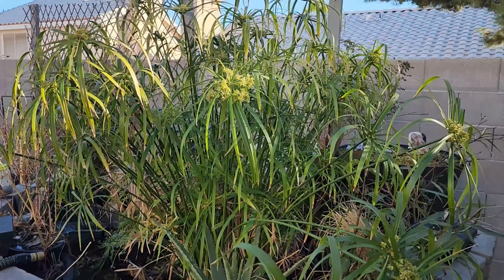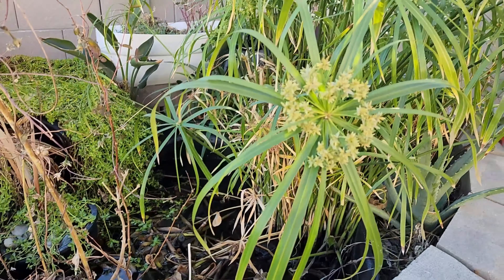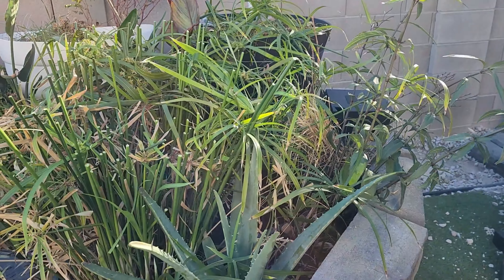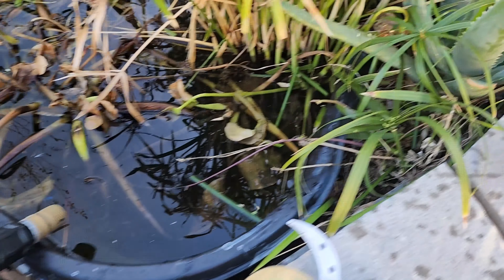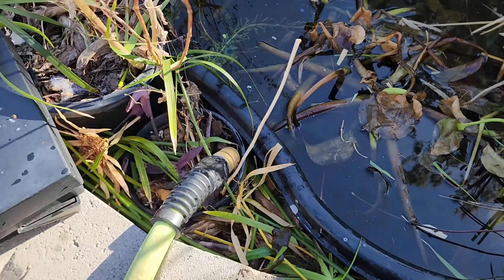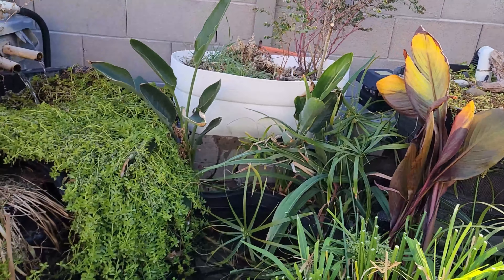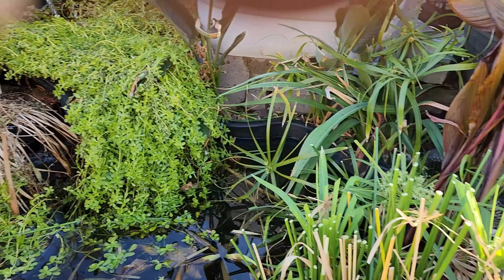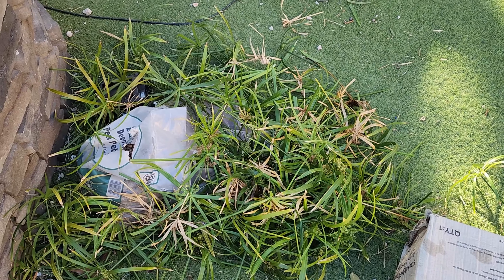This plant goes out of had in the pond (Vegas)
Time to do some pond maintenance. This grows well directly in water. No fuss..